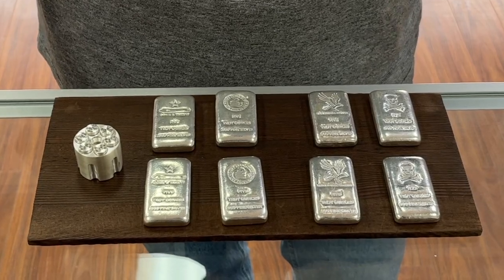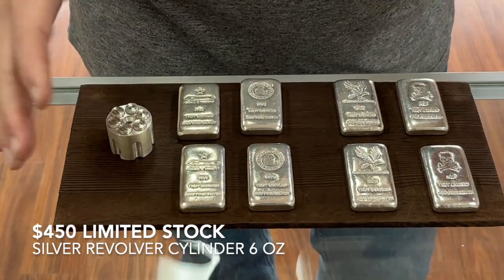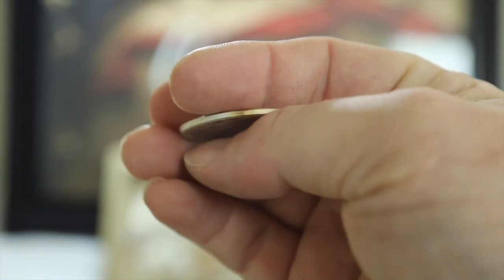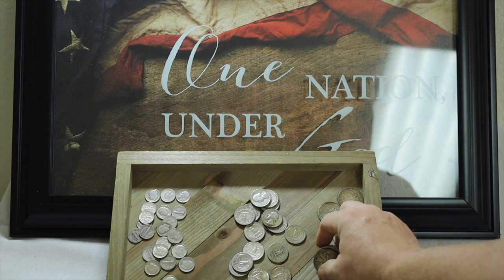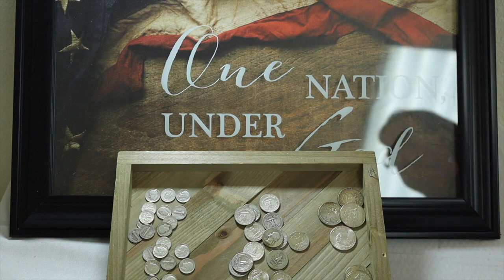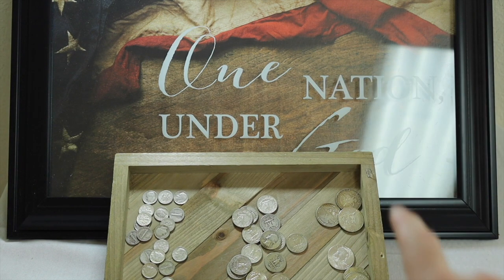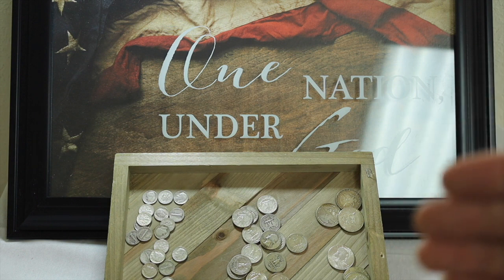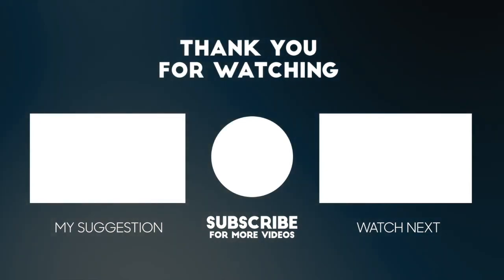Know THIS Before Purchasing Junk Silver (Is It Worth It?)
I've stopped counting how many times I've received the question, 'Is junk silver even worth it?' Now that I have a store, I want to focus on educating you about the actual metals. So today, I've decided to show you the ins and outs of constitutional silver, also known as junk silver.

𝘌𝘢𝘳𝘯 𝘩𝘢𝘭𝘧 𝘢𝘯 𝘰𝘻 𝘰𝘧 𝘴𝘪𝘭𝘷𝘦𝘳 𝘸𝘩𝘦𝘯 𝘺𝘰𝘶 𝘴𝘪𝘨𝘯 𝘶𝘱, 𝘷𝘦𝘳𝘪𝘧𝘺 𝘢𝘯𝘥 𝘳𝘦𝘢𝘤𝘩 𝘢 𝘮𝘪𝘯𝘪𝘮𝘶𝘮 𝘵𝘳𝘢𝘥𝘦 𝘷𝘰𝘭𝘶𝘮𝘦 𝘰𝘧 $3,000 𝘪𝘯 𝘢𝘴𝘴𝘦𝘵𝘴.